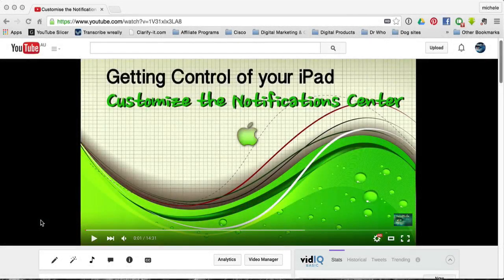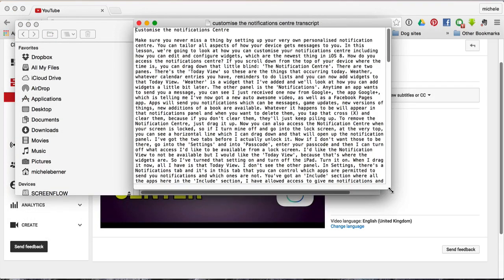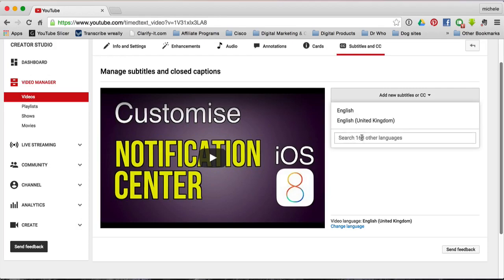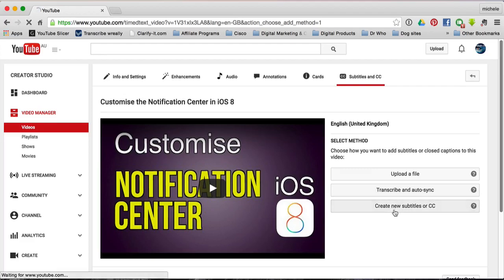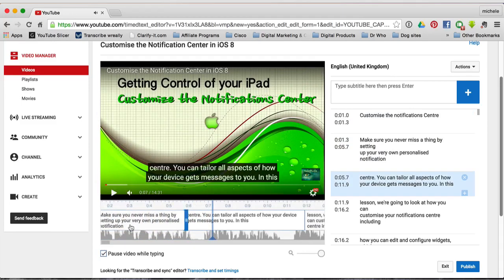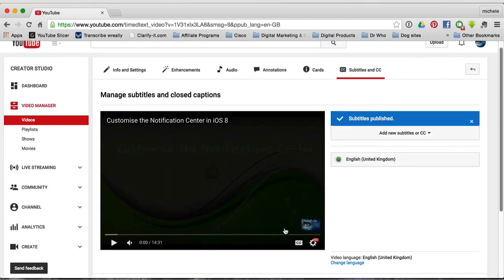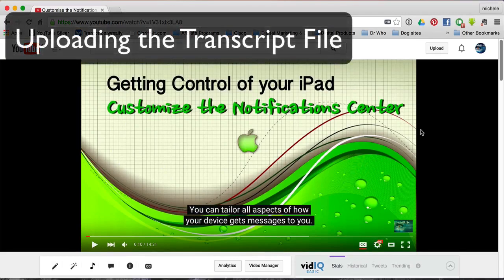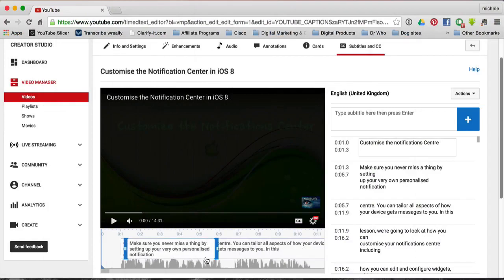Creating caption files for Youtube videos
This video shows you how to create closed captions (CC) in a Youtube video. you need either a text transcript or a SRT caption file.